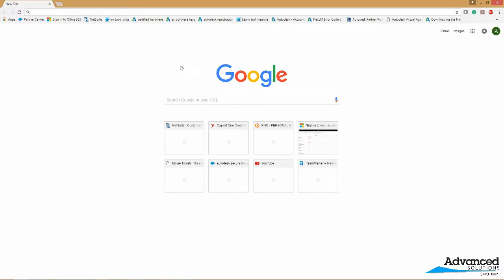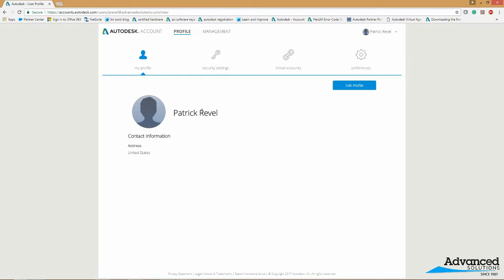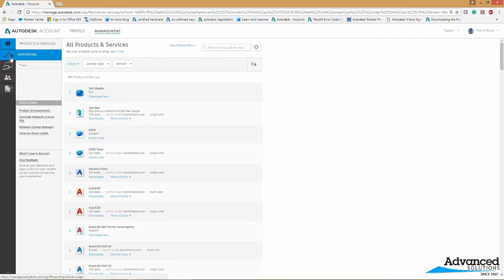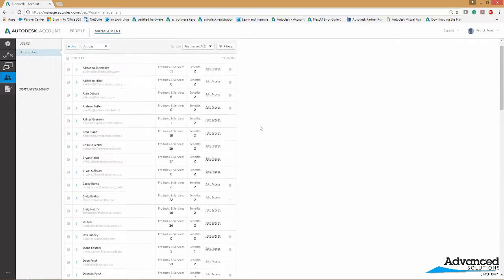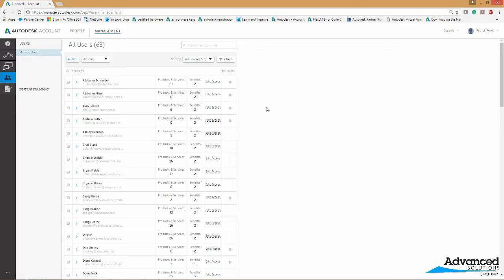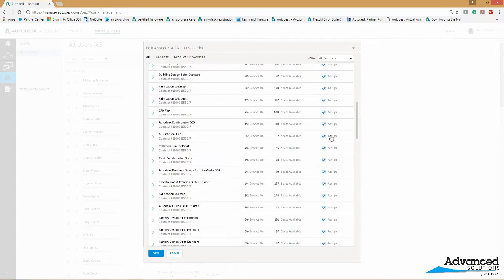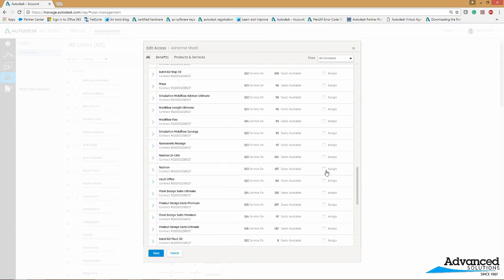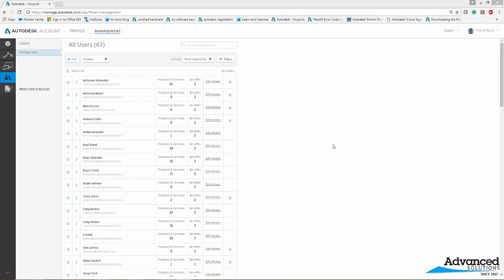Contact your Administrator error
How to fix "Contact your Administrator error"